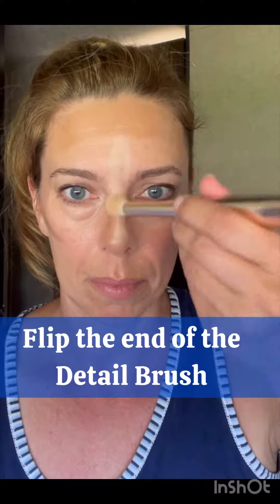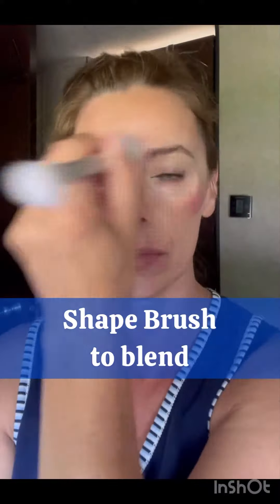Are you a camping gal with loads of makeup?? Check out my all in one magnetic palette!